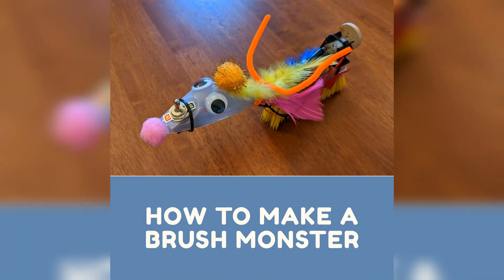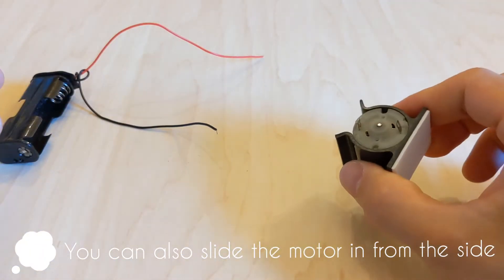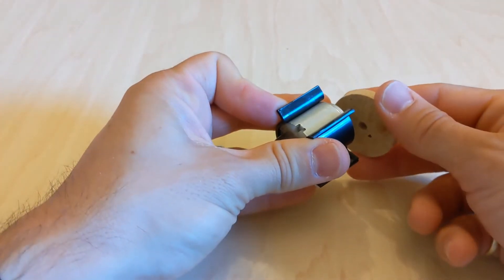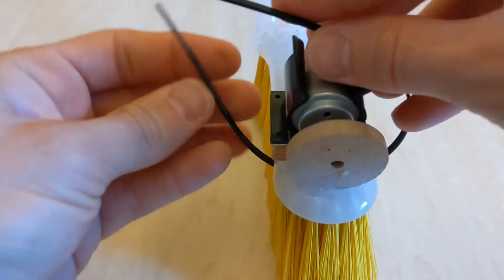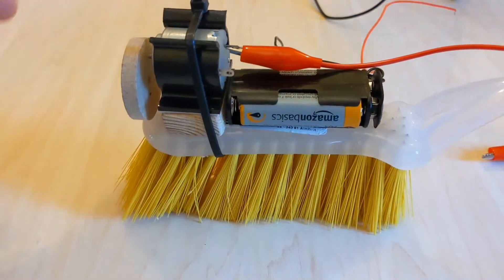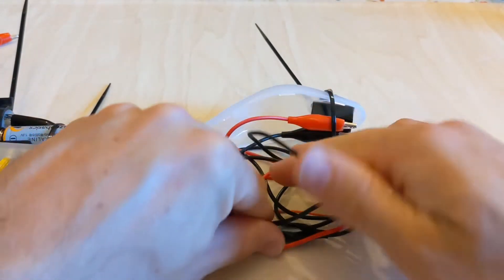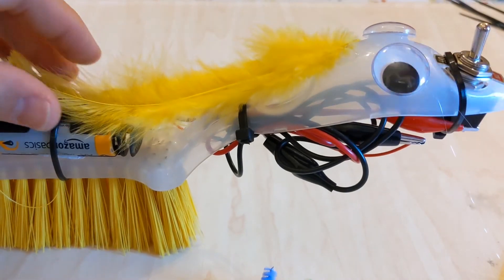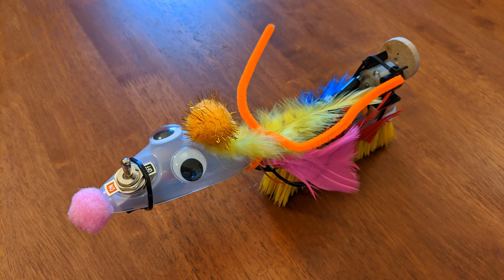STEAM DT project: How to make a Brush Monster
In this video, find out how to make your own Brush Monster from everyday materials and easy to source electrical components.

This project is taken from Technology for Fun 2 by Caroline Alliston.